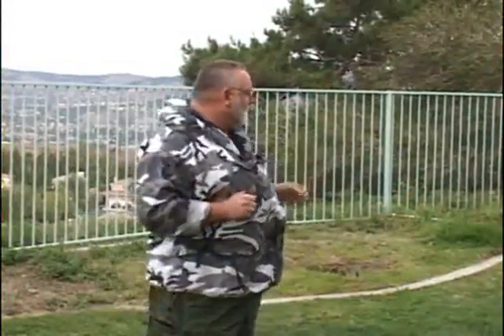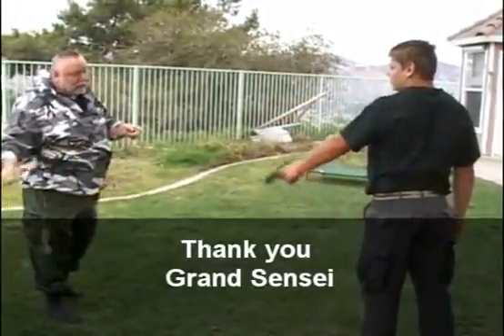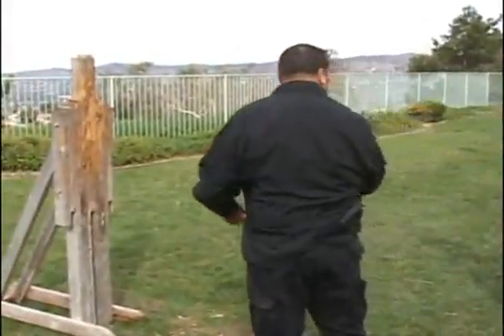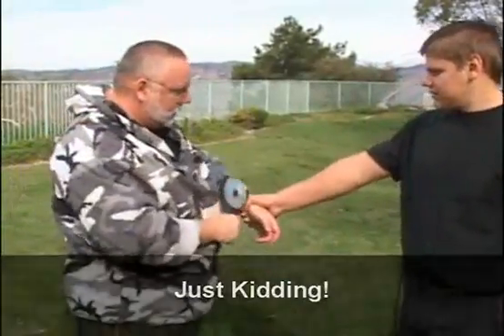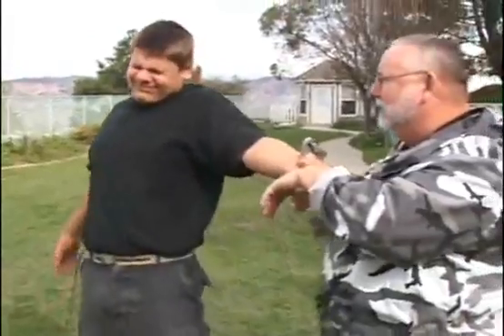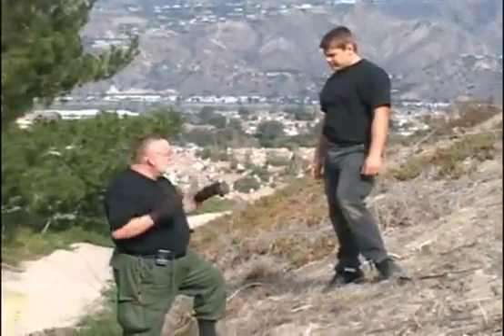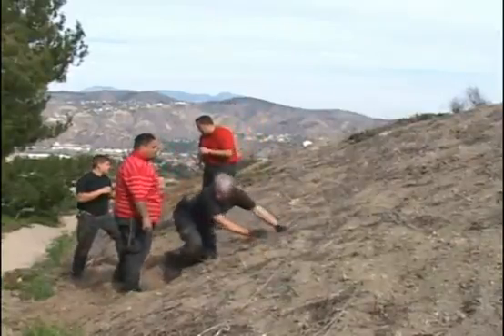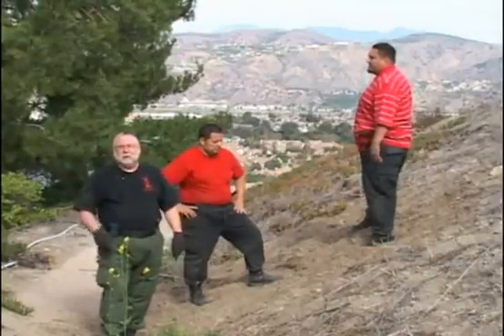Watch Weekly Anjing Banfa Lesson 11 25 07 Ask Sensei Episodes Videos Blip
[improvised attack device from a choke cord, cooking tools and improvised weapons, hillside fighting, weapon disarm laws, combat wrist throw]